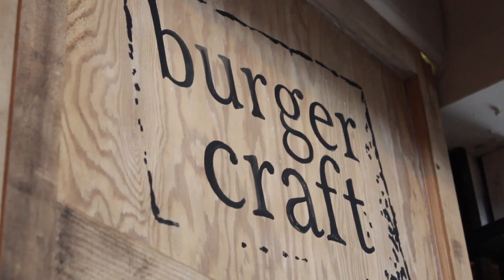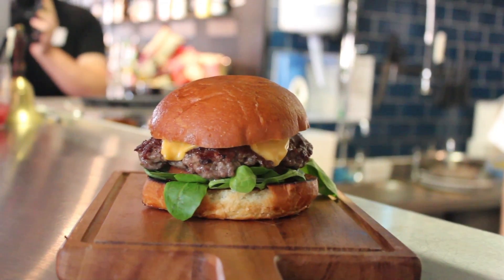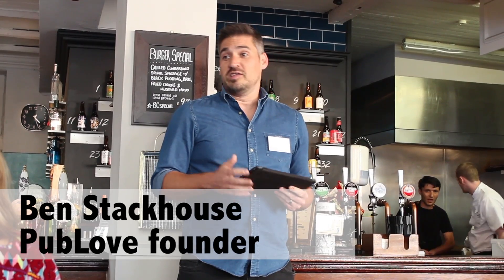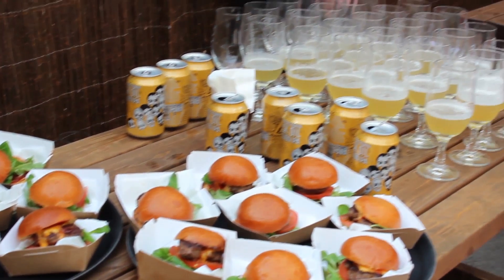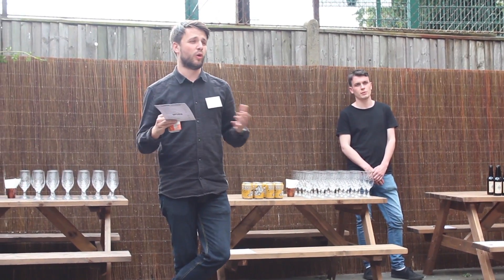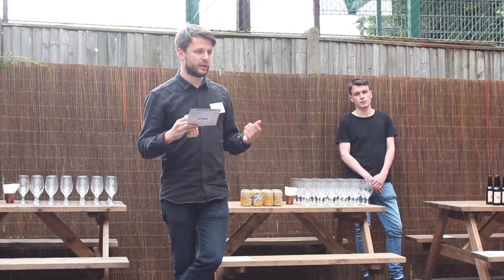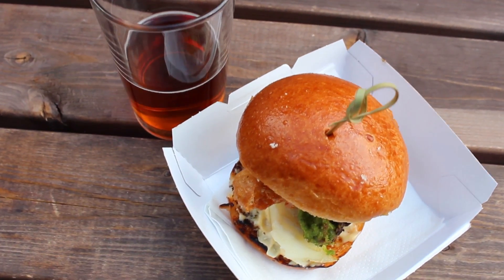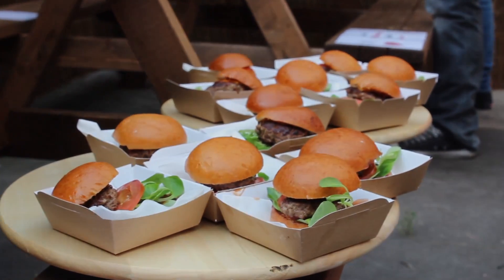Food focus: burger and beer matching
London based pub company, PubLove, is launching a new burger and beer pairing menu.

The menu boasts 10 different burgers, including a pulled pork burger, a fish and chips burger and their infamous Juicy Bastard burger. Each of them paired with a different type of beer.